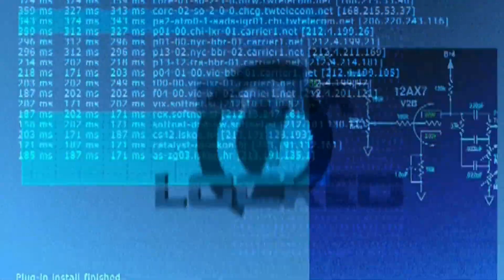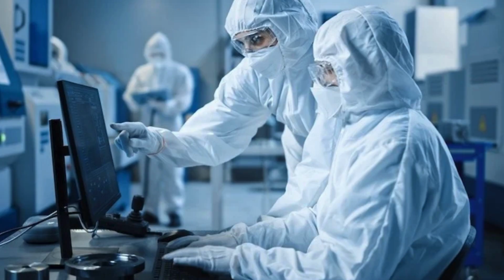Chip Manufacturing and Trends Video Reflection - Lozada, Kiel Joshua